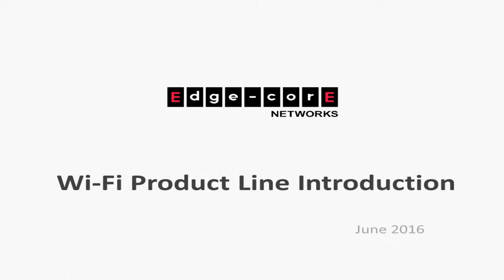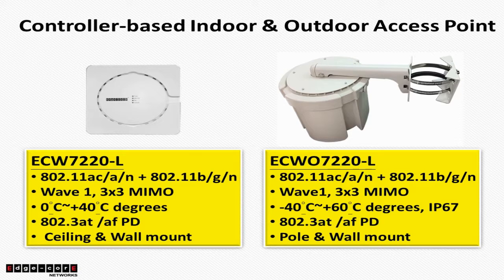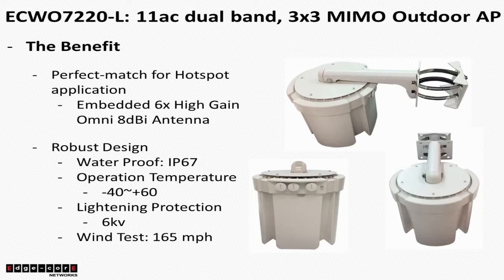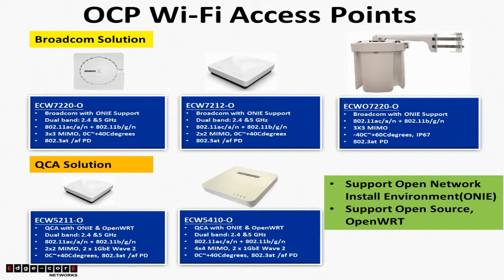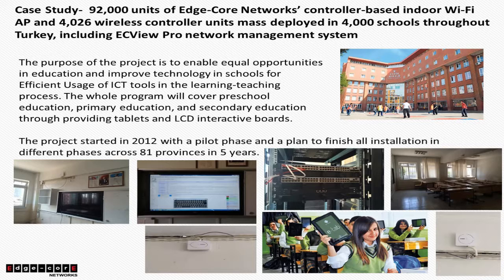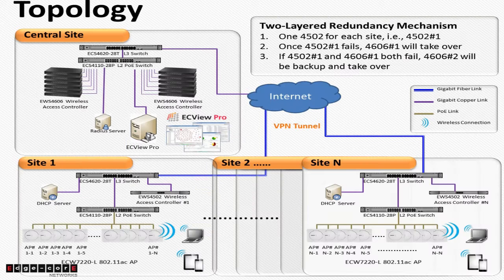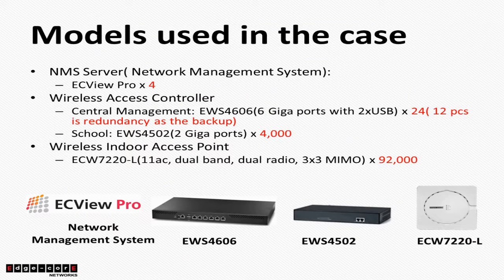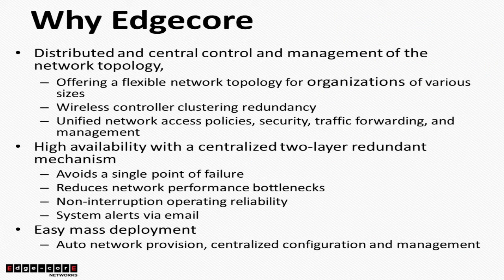2016 Edgecore Networks Wi-Fi Product Line Introduction